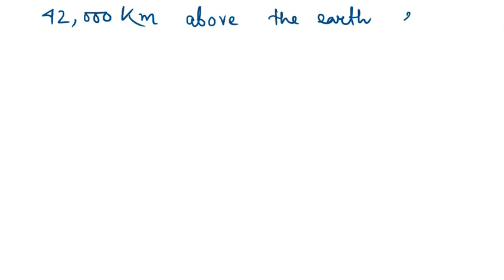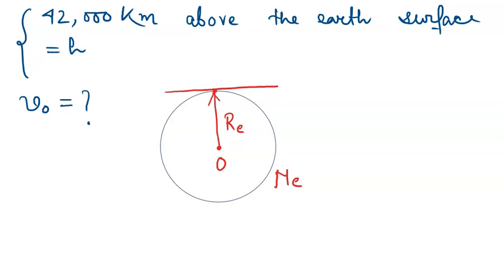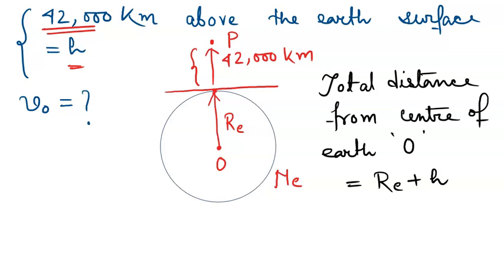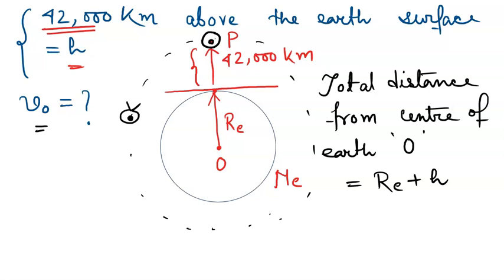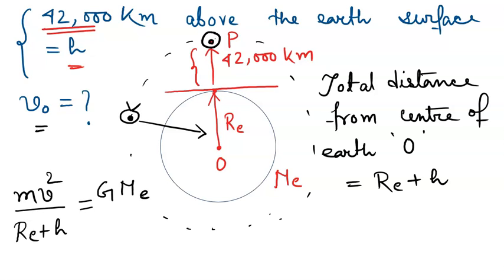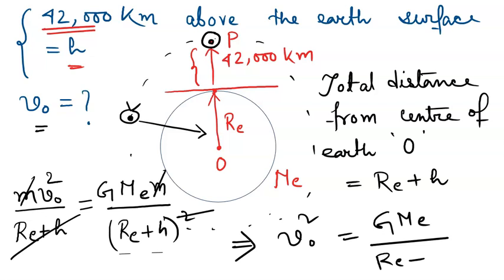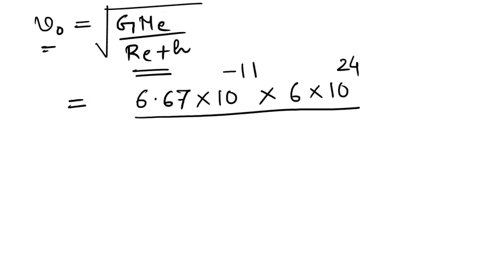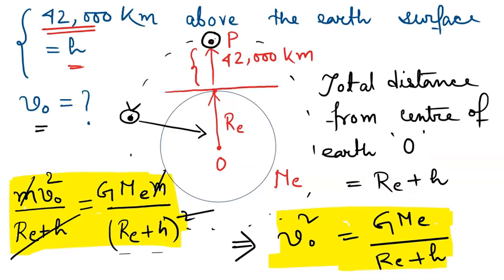Orbital speed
A communication is launched at 42000 km above Earth. Find its orbital speed.